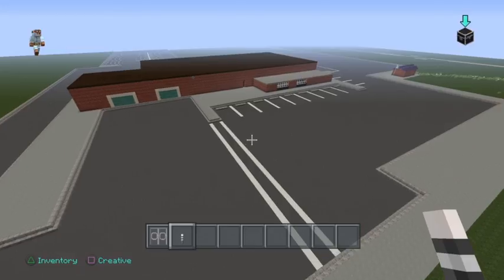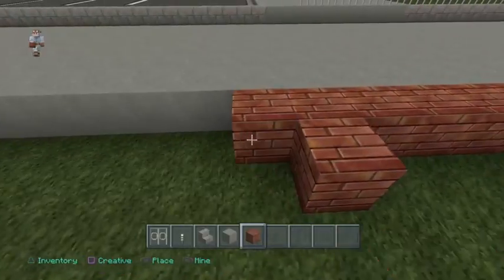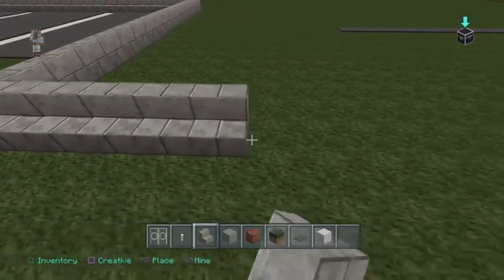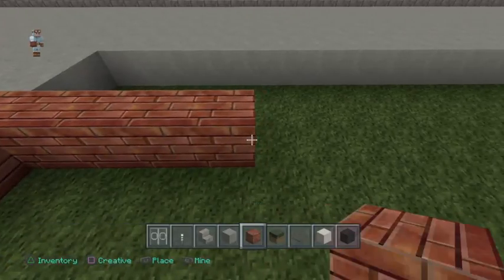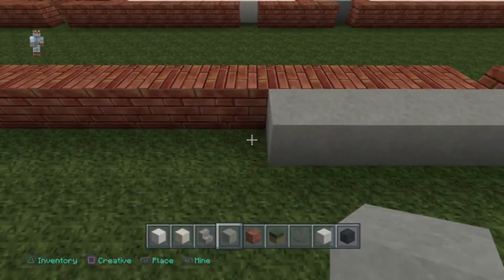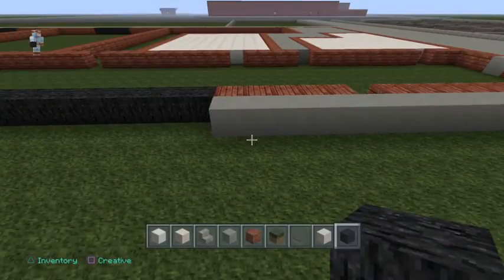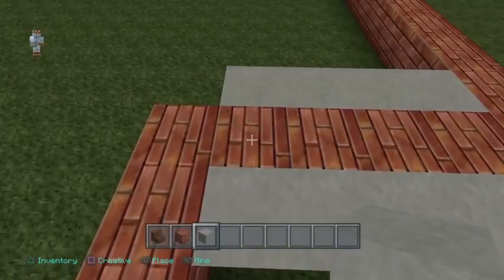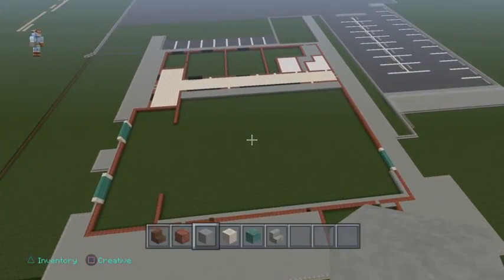Minecraft - Project Zomboid Build - McCoy Logging Part 4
Working on a McCoy Logging site across the highway and near Muldraugh on the main map of Project Zomboid and translating that to minecraft.

I did this in a way to show how and where the trailers are situated and how they look based upon the plans for the trailers and how they are set up
and the maker of the game can be found at @theindiestone on twitter and the game itself can be found on Steam and it is pretty fun top view survival zomboid game -- Watch live